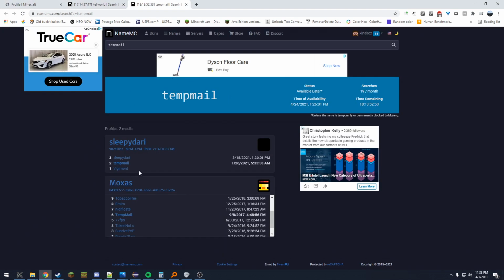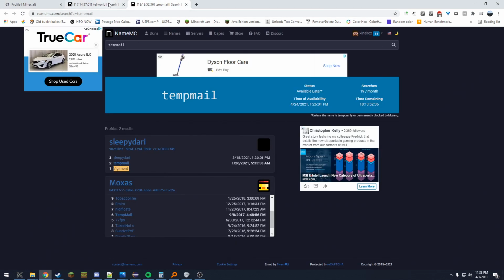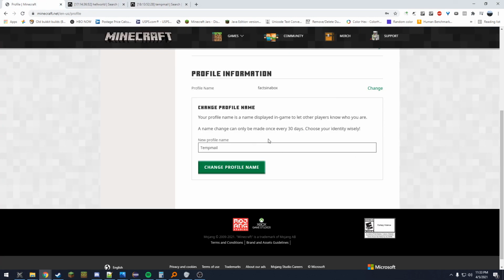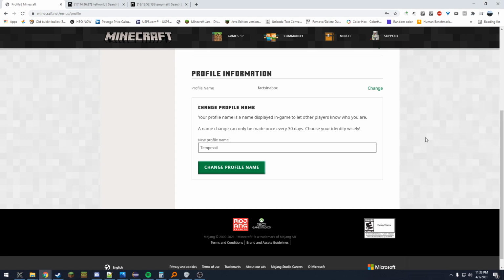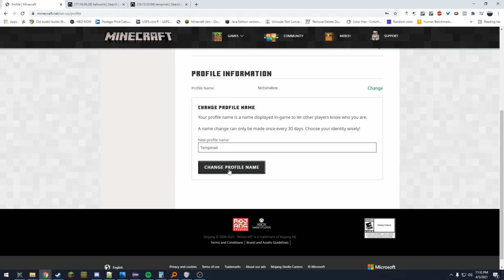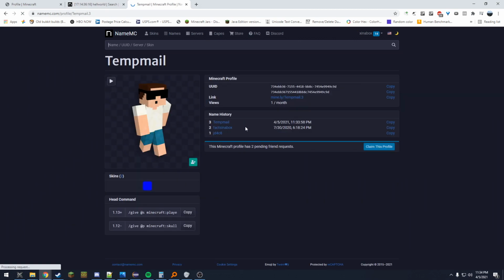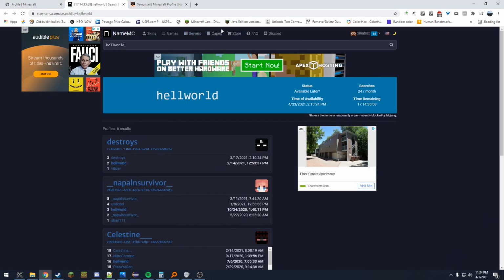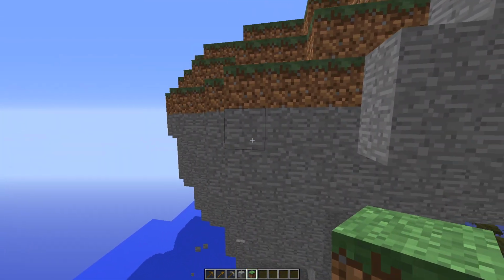[PATCHED] How to Instantly Transfer Minecraft Usernames (New Method)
This has been patched as of 4/8/2021

PSA: You do not need a microsoft account to do this. Only the account who originally had the name needs to be a microsoft account.

Made this in the oldschool xinabox fashion without a script. Feels good to just talk about stuff. Also good to have fresh methods like this in the community. Reminds me of May 2020.